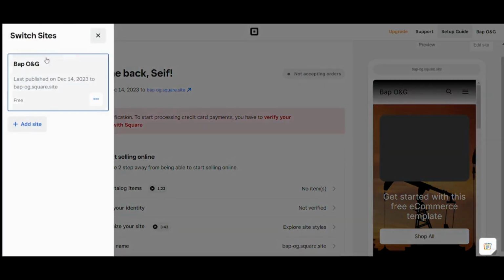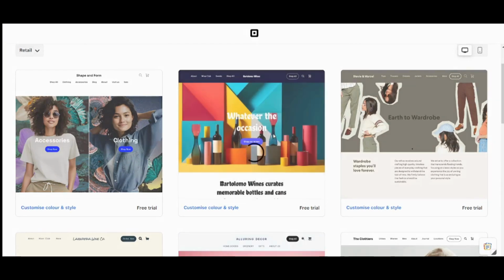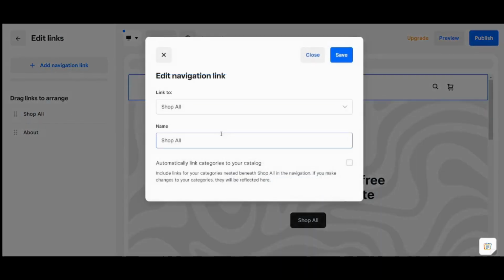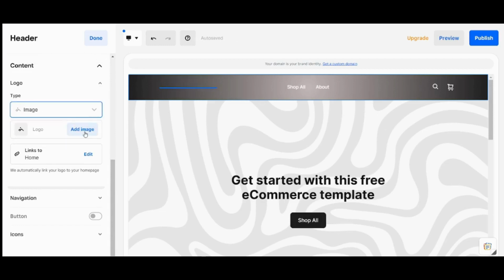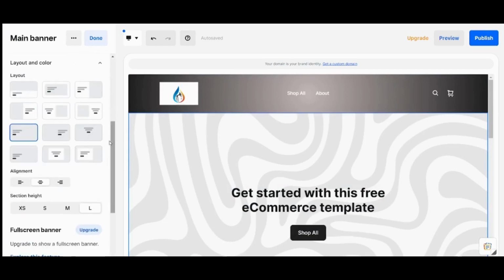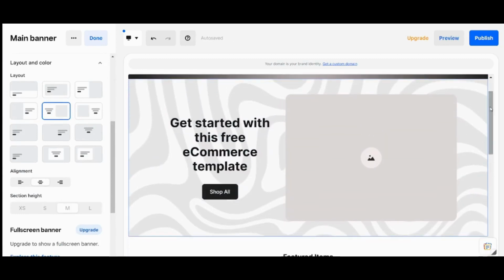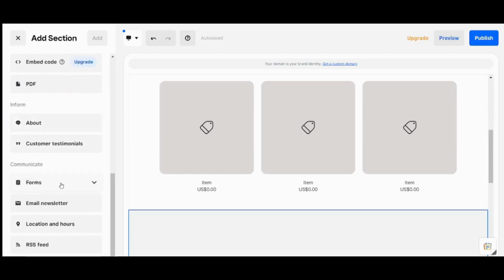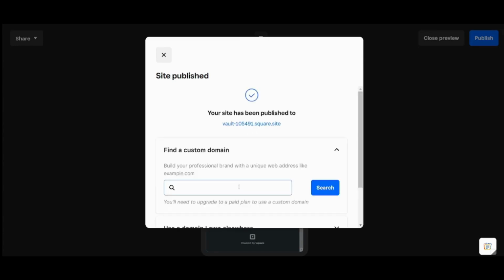Best Website Builder For Small Business 2024 | Square Website Builder Tutorial (Beginner-Friendly)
Welcome to our beginner-friendly Square Website Builder Tutorial for Best Website Builder For Small Business 2024! This video is your comprehensive guide to mastering the intricacies of the Square Website Builder. Whether you're a novice or looking to enhance your website-building skills, we've got you covered. Follow along as we navigate through the intuitive features of the Square Website Builder, helping you create a professional and stunning website effortlessly. From layout customization to adding engaging content, we'll walk you through each step to ensure you're well-equipped to build a website that stands out. Dive into the world of website creation with Square and watch this tutorial now!